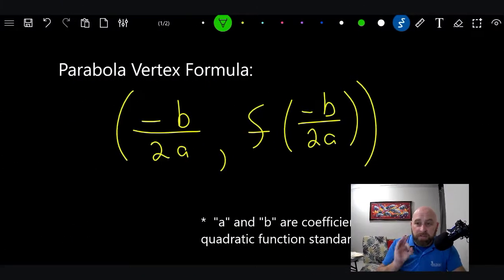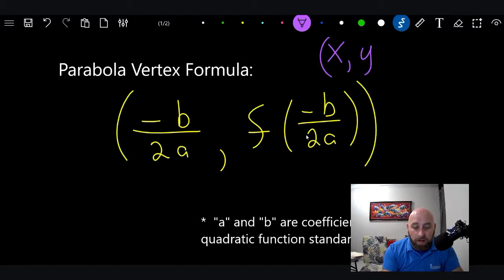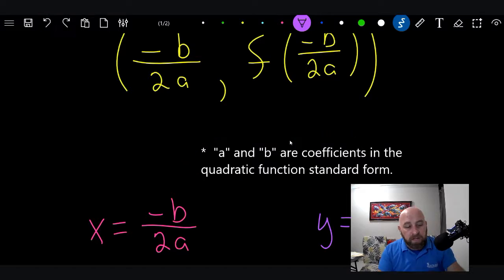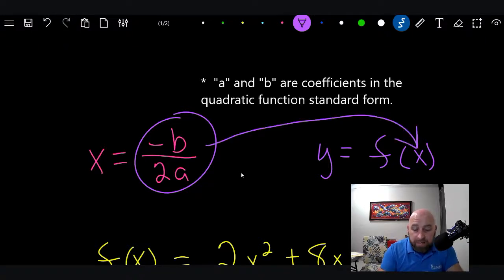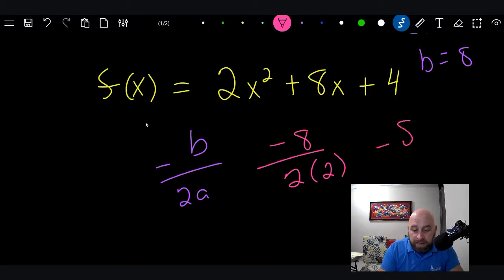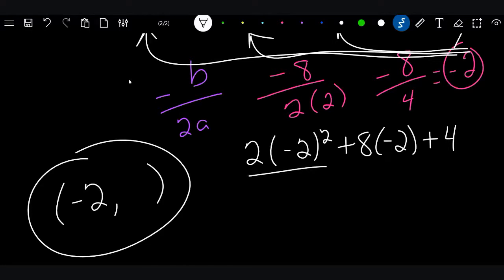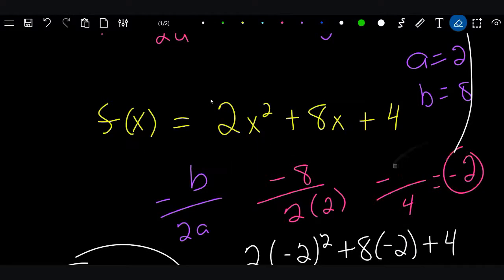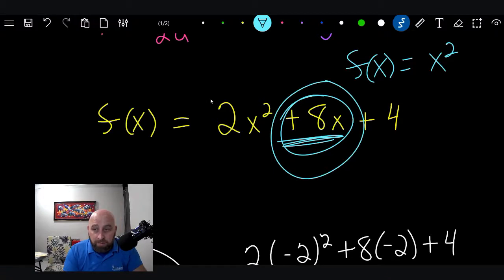Algebra 1 Lesson 12.8 Parabola Vertex Formula